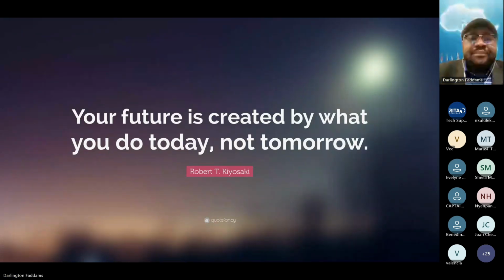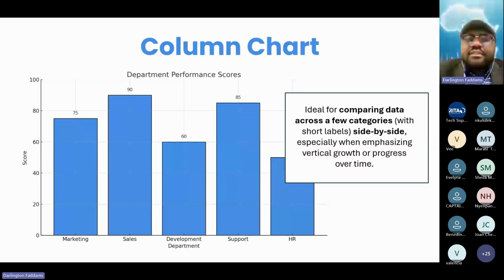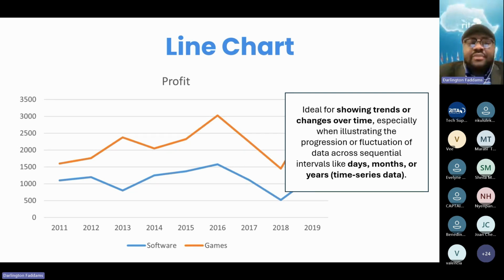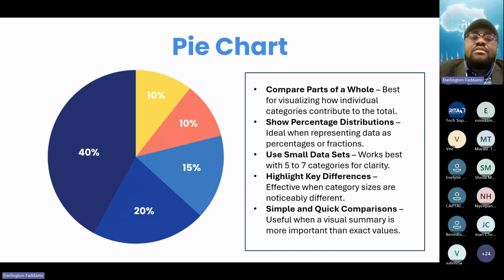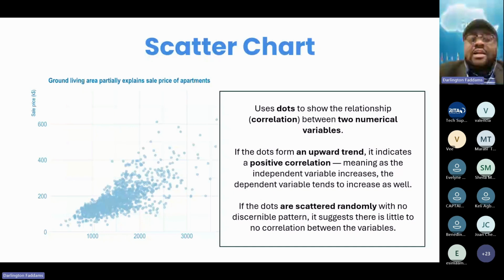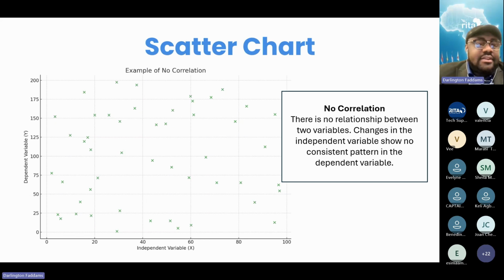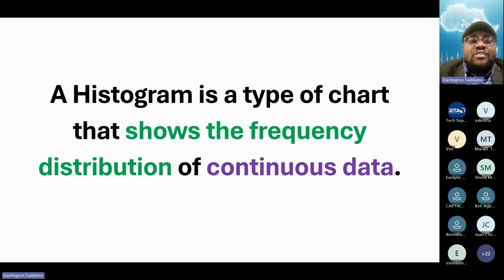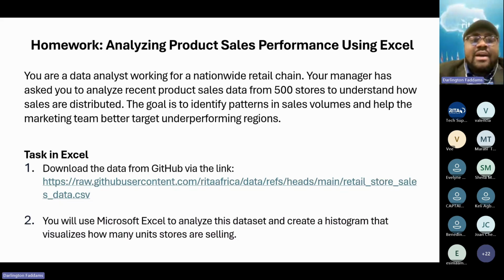Lesson 6 - Histogram Charts (Data Visualization) - Data Analytics with Excel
Data Visualization with Excel Charts - Part 5